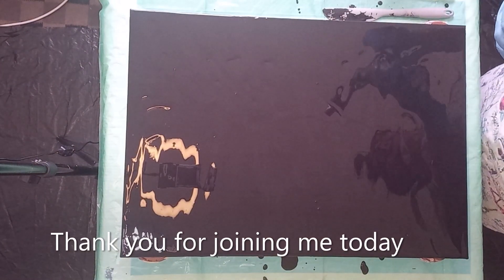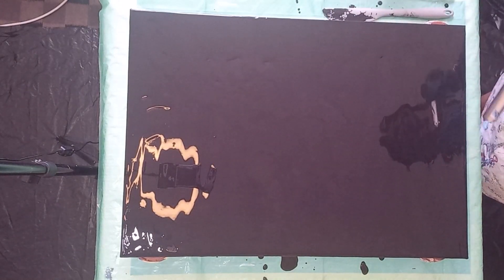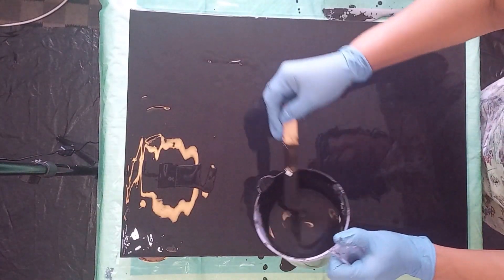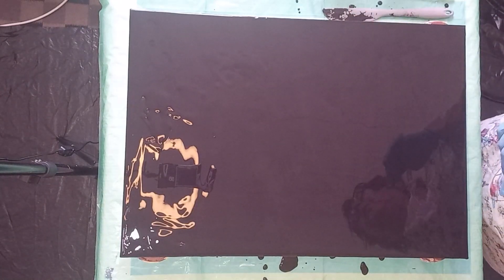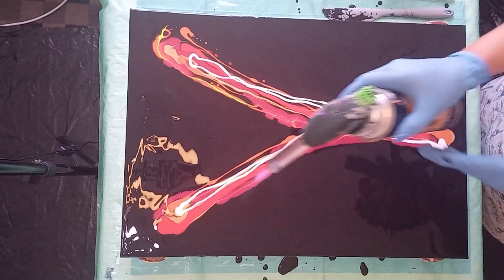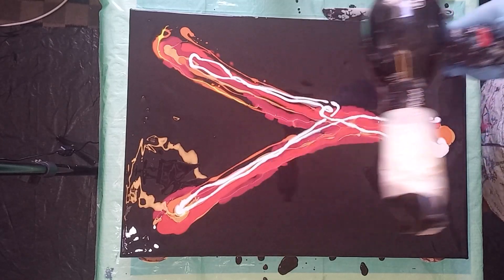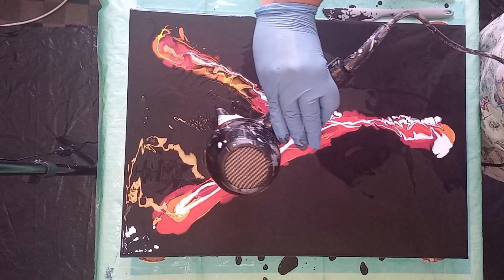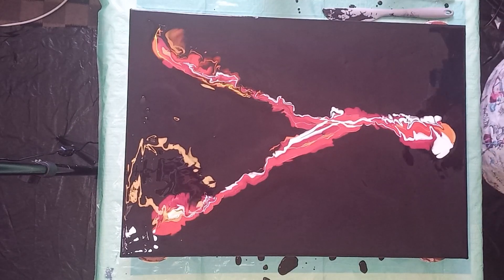(94) DUTCH POUR ~ RED HOT BEAUTIFUL ~ SIMPLY AWESOME OUTCOME ACRYLIC POUR PAINTING EASY DEMO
The Dutch Pour - You either Love it or you don't! Those who conquer it - bask in the beauty of its delicate "petals", wispy edges and flowing lines in a medley of gorgeous colours. It is just beautiful in its simplicity.
In this video tutorial, I give you a new perspective - with a top direct view of my latest dutch pour in colours within the fiery spectrum,.
From my heart to yours - Much Love and Happy Pouring :)

Please LIKE, SHARE and click the RED SUBSCRIBE BUTTON at the bottom right corner on my videos and hit the Notification Bell if you would like to see more videos that uplifts and inspires.

I use a white craft glue and water mix as a pouring medium. It has given me beautiful results. Copy this link into your browser to view the full tutorial.

***Base Paint Recipe***
I use DALA as well as Zelcraft Acrylic Paints for my paintings that require a base coat:- such as - Dutch Pours, Open Cups, Swipes and Puddle Pours. Copy this link into your brozwer to watch the full tutorial

I really appreciate all your support